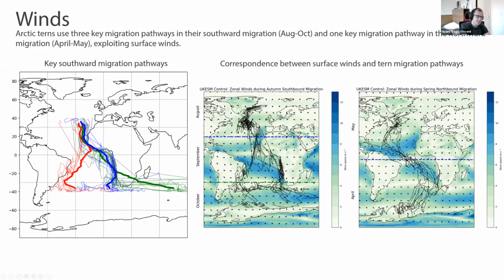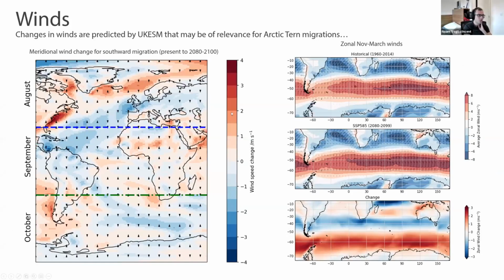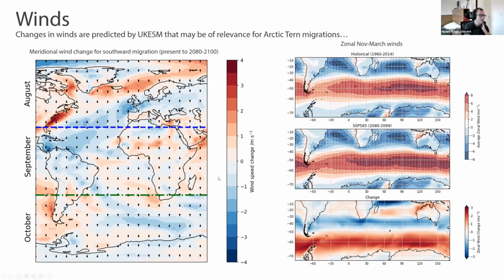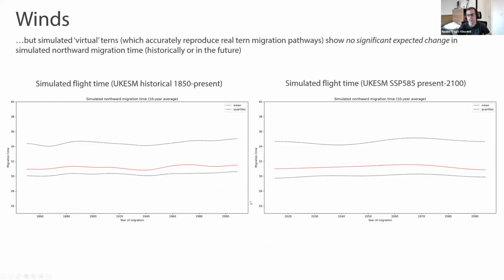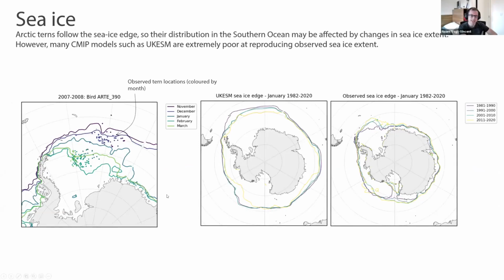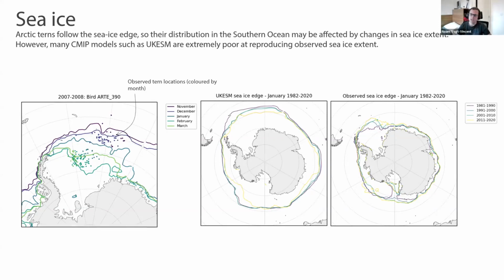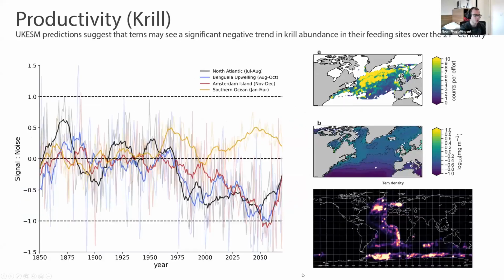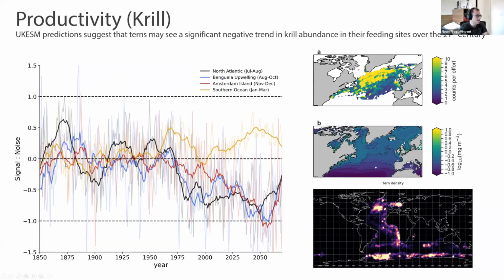CMIP6Hackathon 2021: Project 9 - Impacts of changing wind and sea ice on the worlds longest migrant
Watch the project teams teams outline their achievements at the close of the CMIP6 Data Hackathon 2021.

Project 9: Impacts of changing wind regimes and sea ice on the world's longest migrant
Arctic terns are one of very few species in the world to spend considerable parts of time every year at both poles, migrating at least 90,000 km per year between the two (1, 2), which is the longest recorded migration of any animal. They are particularly vulnerable to climate change,...

About the Hackathon: The CMIP6 Data Hackathon was a three-day virtual event organised by the University of Bristol’s Cabot Institute and Jean Golding Institute, in association with the Met Office and universities of Exeter, Leeds and UCL. Researchers from across the UK came together to produce cutting-edge research on topic ranging from climate change to oceanography, biogeochemistry, and more, using data from the Climate Model Intercomparison Project (CMIP6).